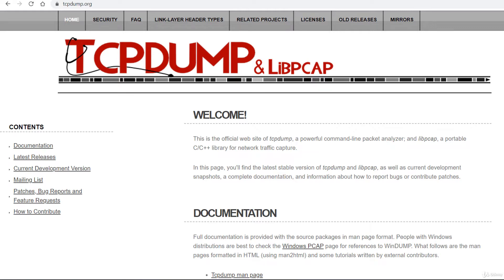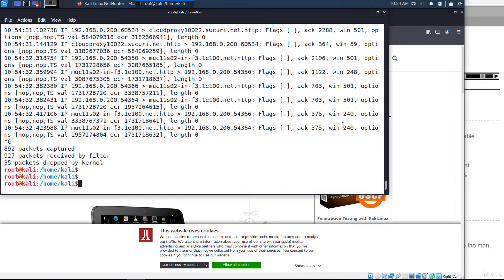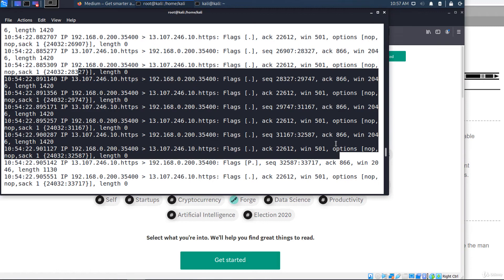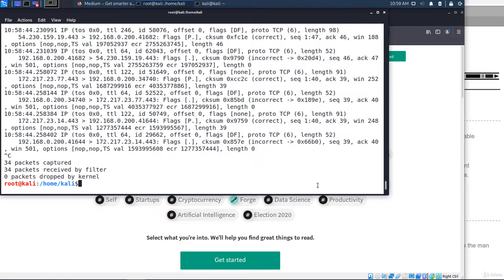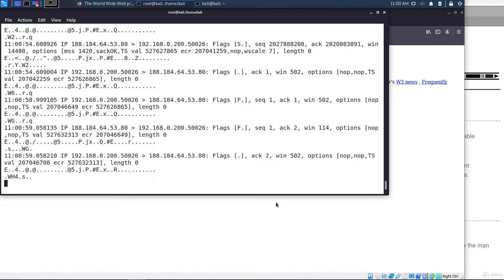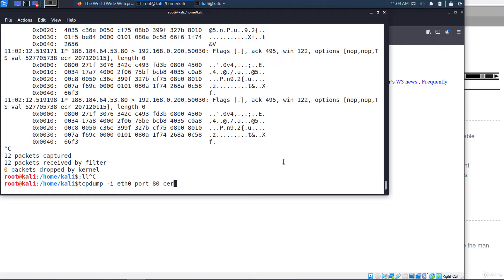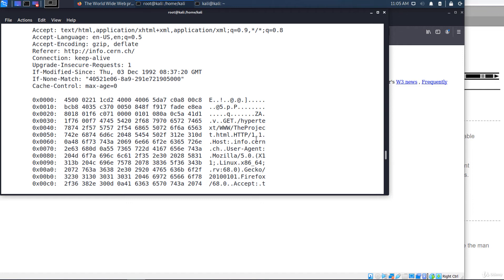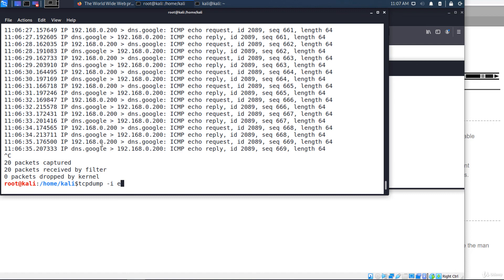Capture Traffic Using tcpdump | Unleash the Power of Network Packet Analysis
If you're fascinated by network traffic capture and want to gain valuable insights into your network's behavior, you're in the right place. Join me as we explore tcpdump's capabilities, from capturing packets to dissecting protocols and uncovering hidden network anomalies.

In this channel, you'll learn the art of tcpdump traffic capture, starting from the basics and progressing to advanced techniques. I'll guide you through practical scenarios, showcasing real-world examples and troubleshooting challenges. Whether you're a networking enthusiast, a cybersecurity professional, or an IT student eager to dive deep into packet analysis, this channel will equip you with the skills you need.

So, don't miss out on this exciting journey to harness the power of tcpdump! Let's capture and analyze network traffic like never before!